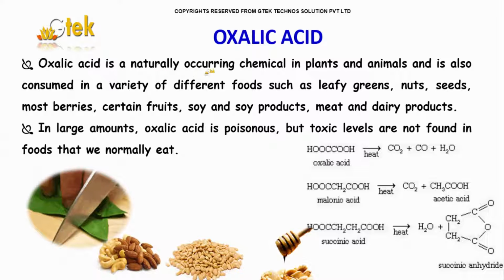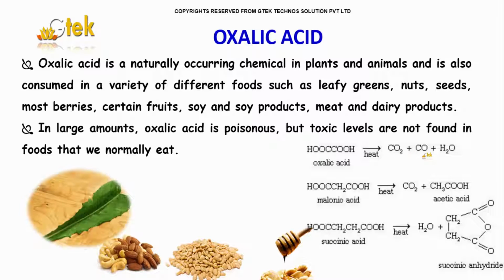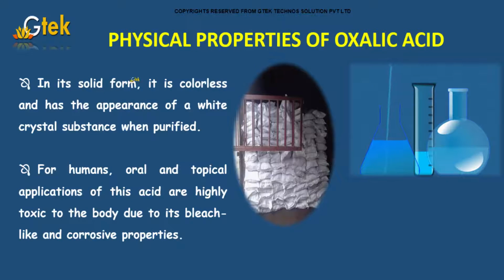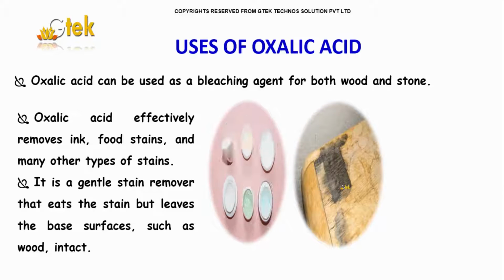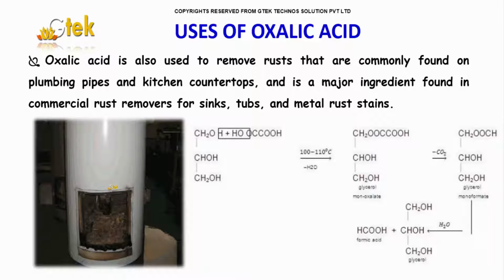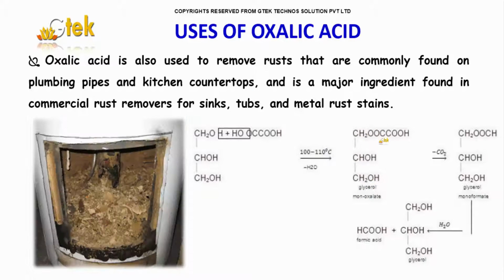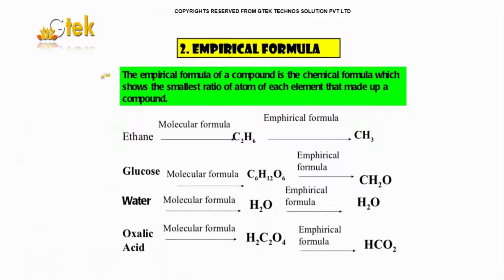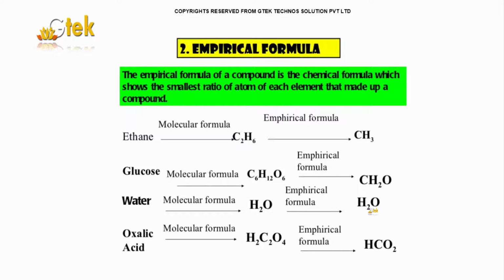Citric Acid | Oxalic Formula | Acid Mass | Using Oxalic | Buy Oxalic | Oxalate Rich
Oxalic acid is an organic compound with the formula H2C2O4. It is a colorless crystalline solid that forms and  colorless solution in water and based the properties the oxalic acid are classified as dicarboxacid and acetic acid and maximum the oxalic acid is present in natural foods and fruites for example leafy greens, nuts, seeds, most berries, certain fruits, soy and soy products, meat and dairy products.and then generally oxalic acid have a solid state property and colorless property,More over Oxalic acid can be used as a bleaching agent for both wood and stone.